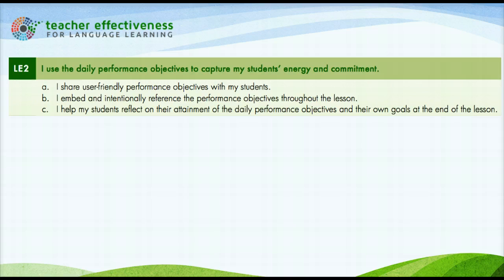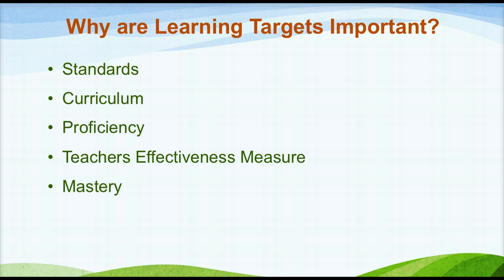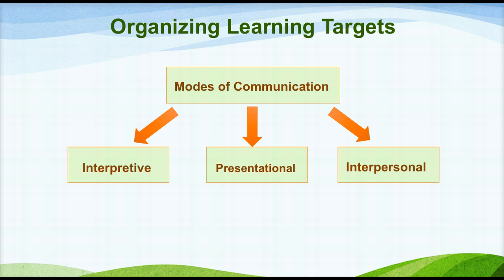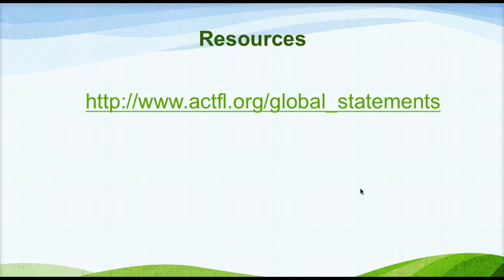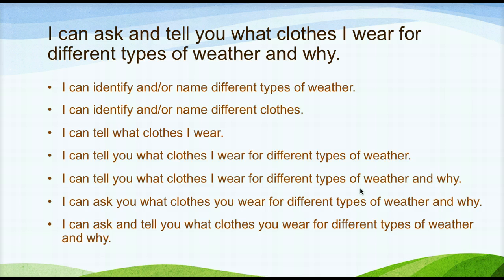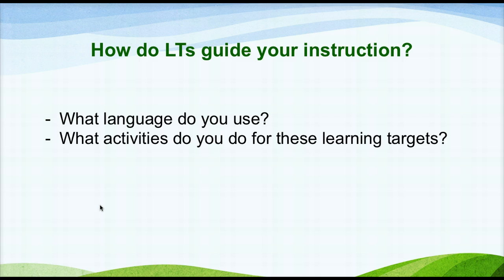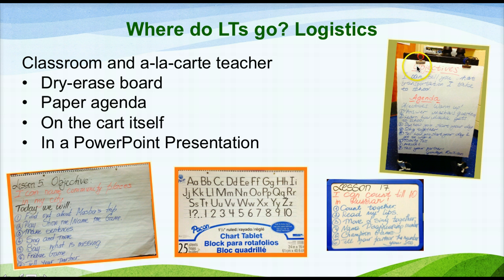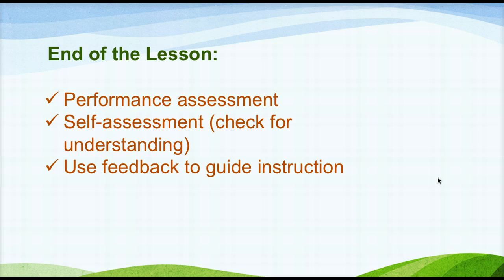Learning Targets: Teacher Presentation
This video presentation developed by a practicing Russian teacher provides an explanation of the role learning targets in a world language classroom as well as practical tips from the classroom.